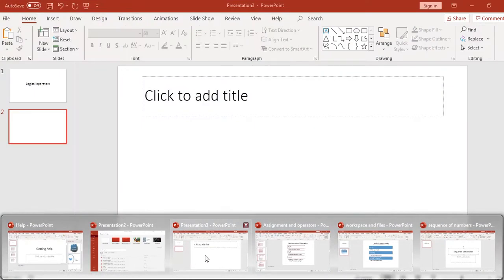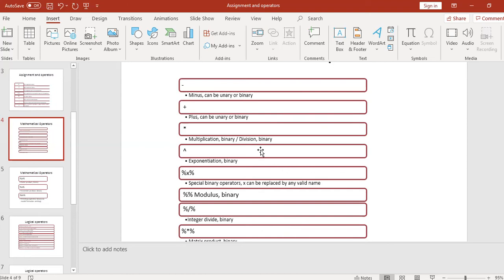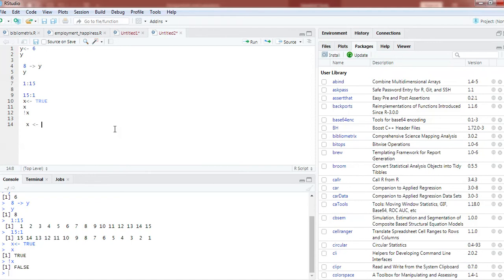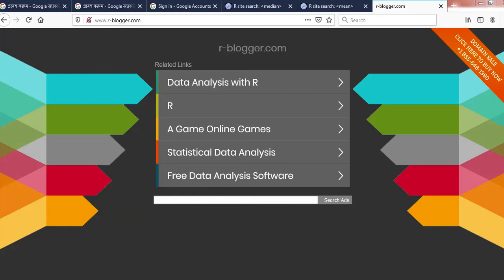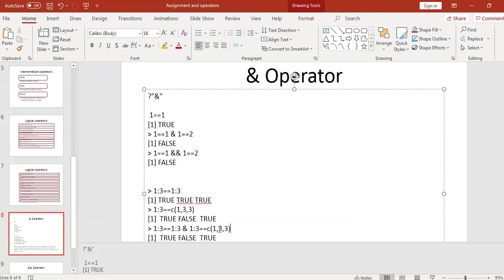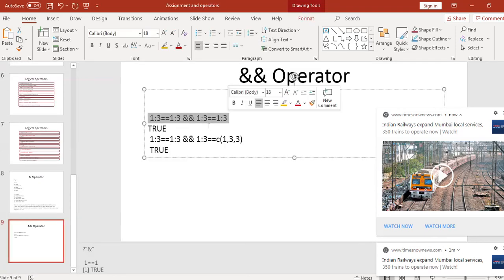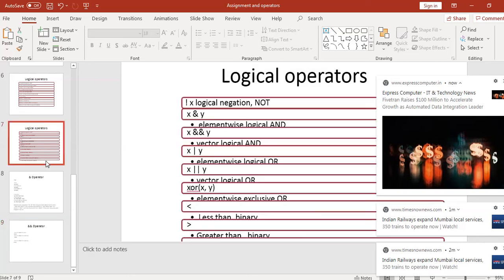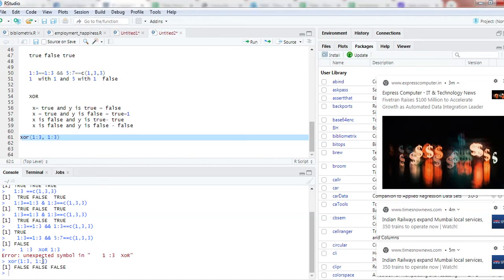logical operators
Data structures and R Programming